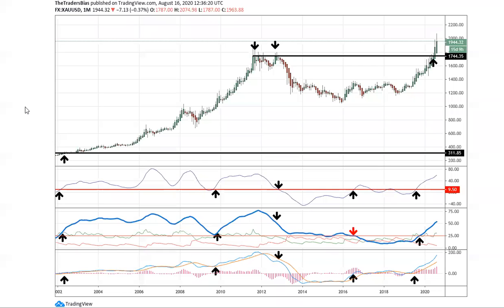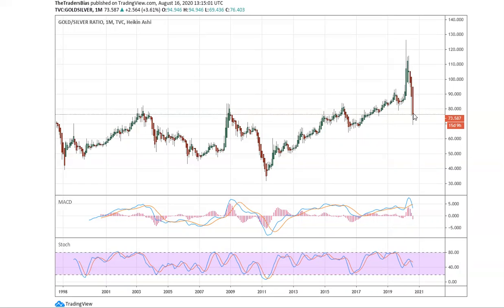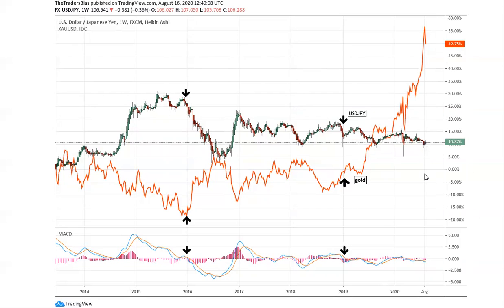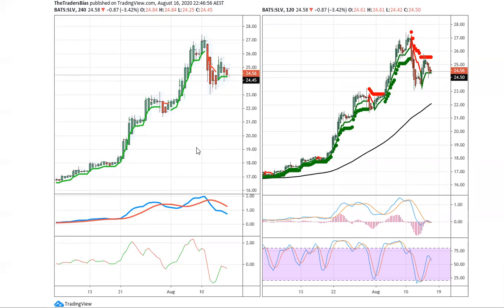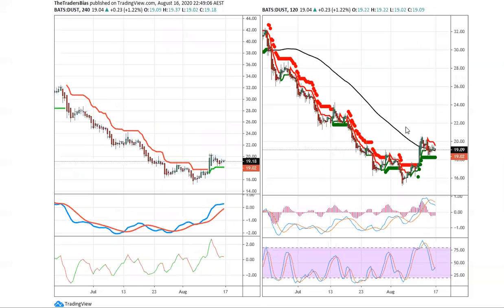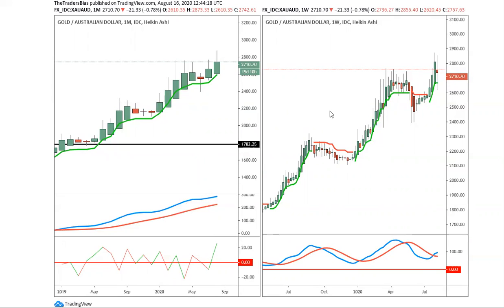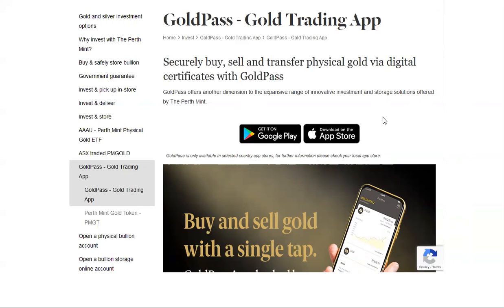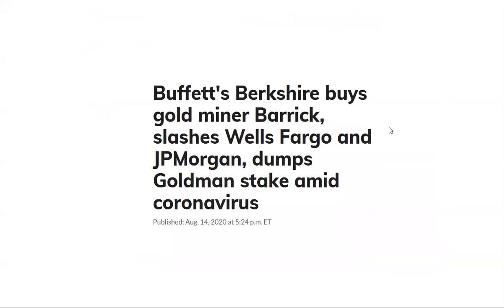Gold & Silver Special Report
A quick video having a look at gold and silver trading.